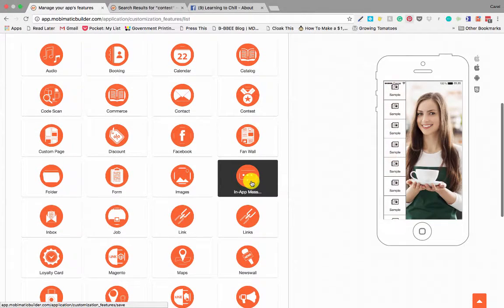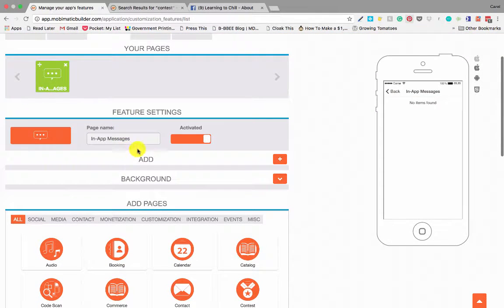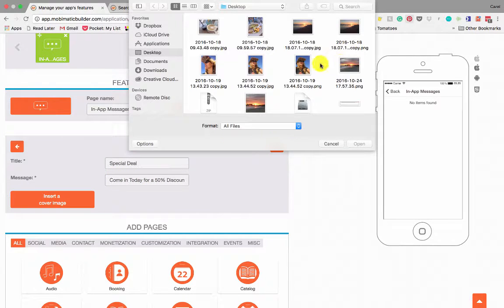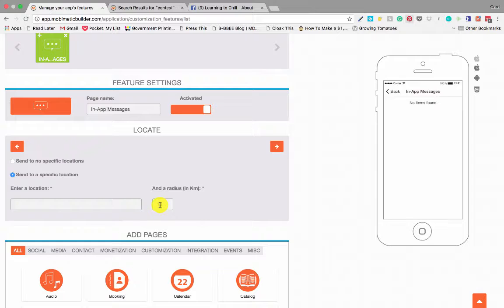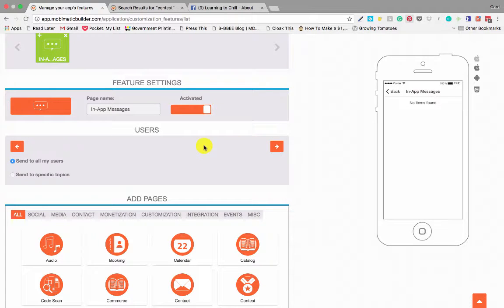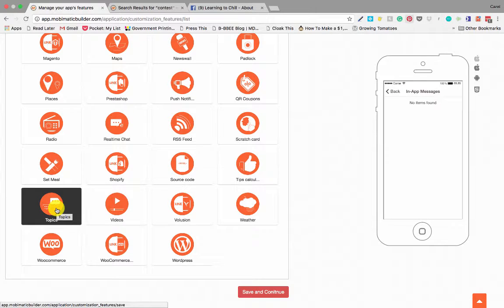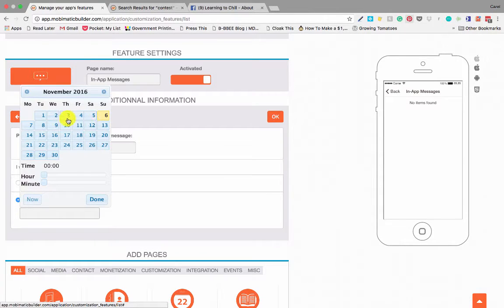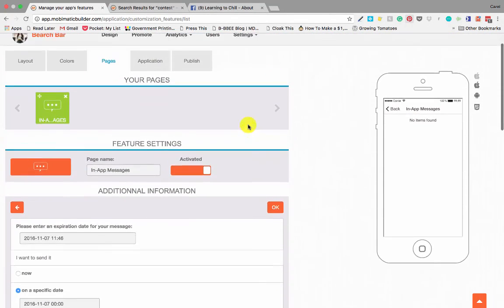In App Messages